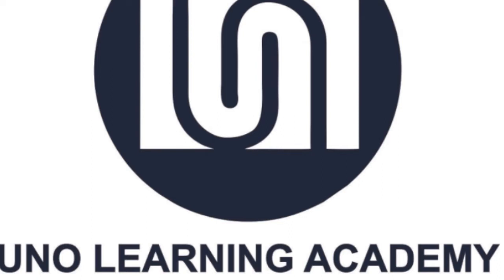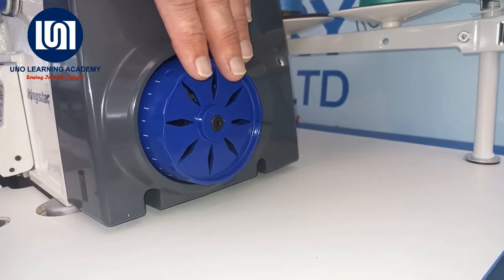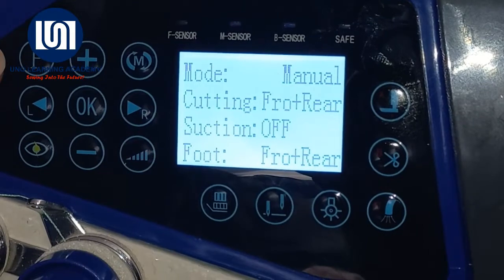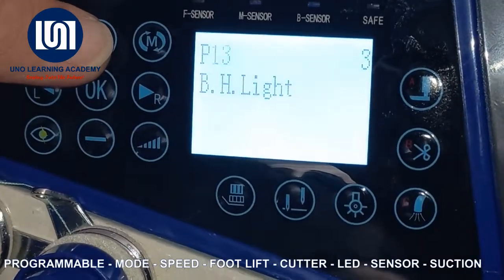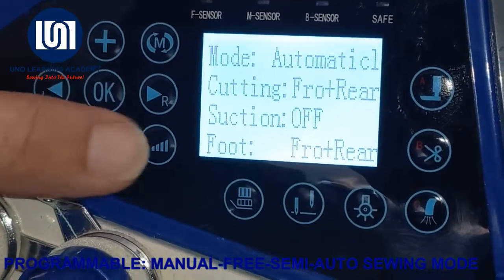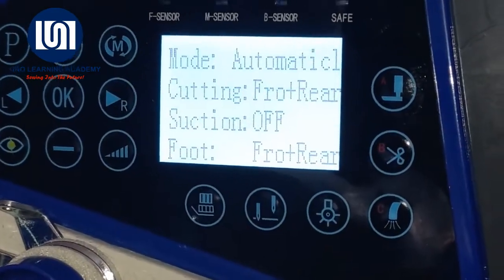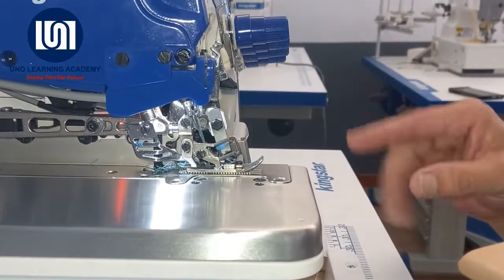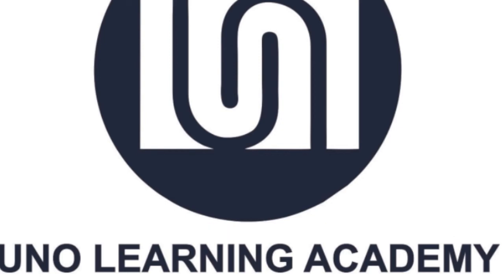ULA Demo Kingstar EX 7470 D